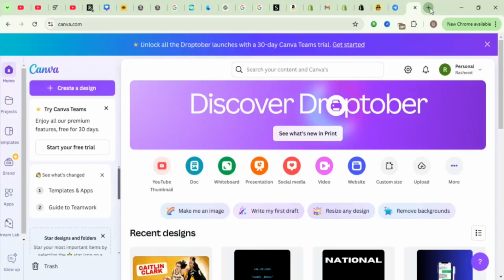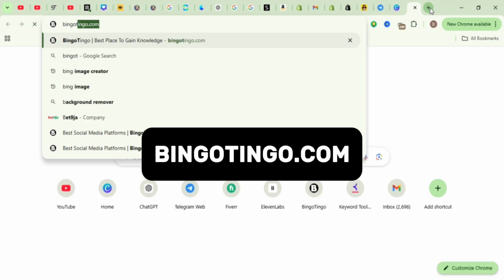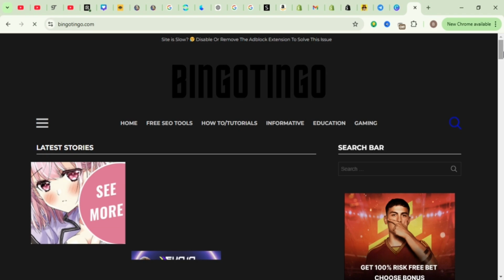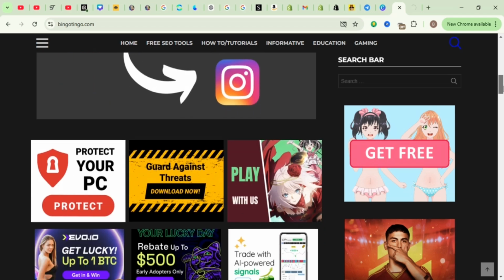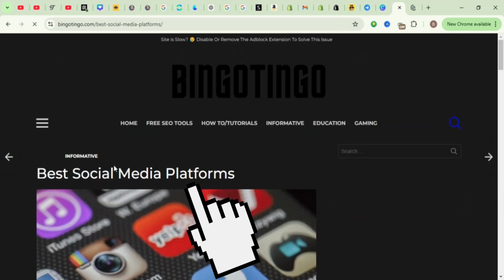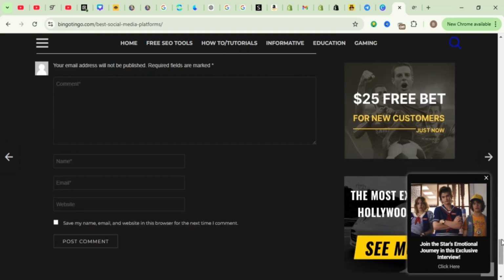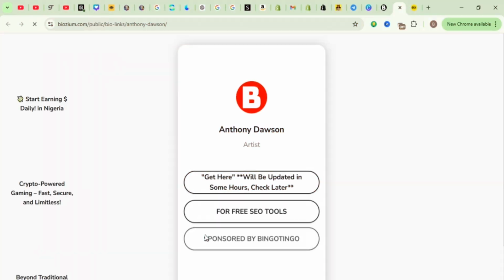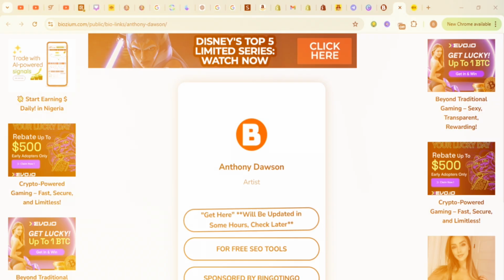How to Get Free Canva Pro (Newly Released)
Discover the easiest way to access Canva Pro for free! In this video, we’ll walk you through proven methods to unlock premium features without spending a dime. Whether you're a designer, content creator, or student, this guide is perfect for you. Watch till the end to get all the tips!
The information presented in this content is for general informational purposes only. It should not be considered as personalized investment advice. We do not endorse or recommend any specific investments, financial products, or instruments mentioned herein.

*Stay Informed*